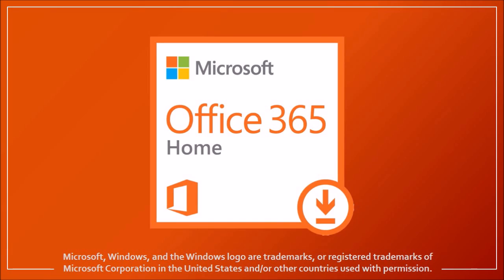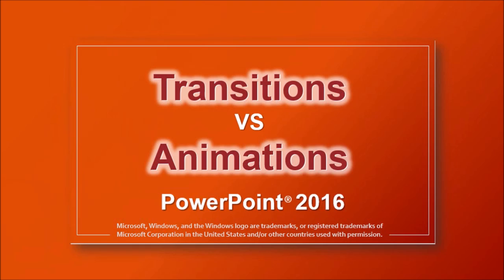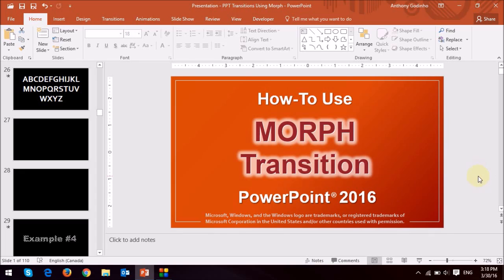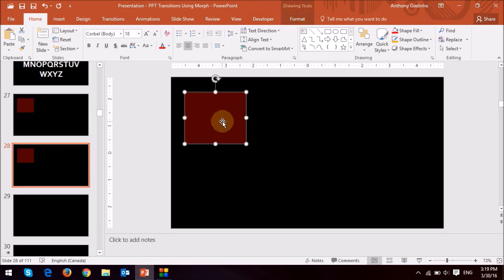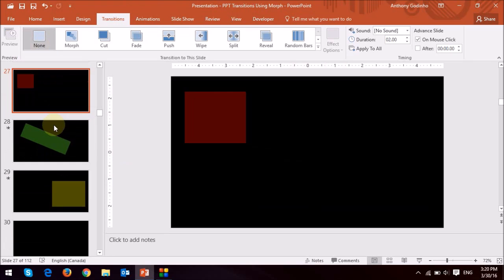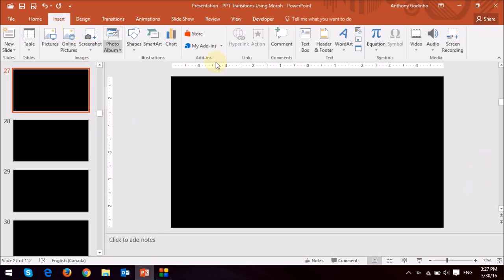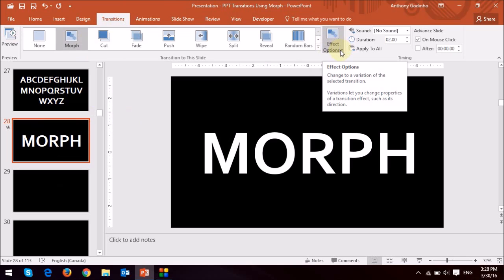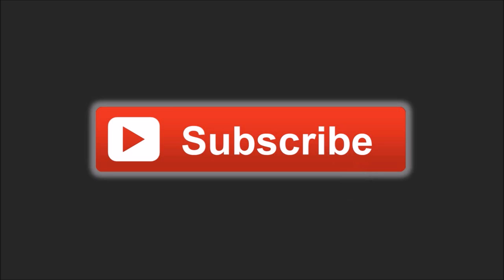How to Use Morph Transition in PowerPoint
In this video tutorial, I will show you How to Use the Morph Transition in PowerPoint 2016. You can create engaging presentations by using Animations and transitions available in PowerPoint.

The new Morph transition was introduced in PPT in 2016. It looks like an animation, but it’s in fact a transition. In this video, you will see different examples of the Morph transition that I’ve used. And towards the end of the video, you will learn the basics of how to use the Morph transitions.

For example, you can use this new transition to create pan and zoom effects, as well as the Prezi effect. The Morph transition can be applied to objects on the slide as well as letters and words to create smooth animations. You can check the link below for more PowerPoint tutorials on my YouTube channel.

- In order to learn how to use these PowerPoint Animations, check my PPT tutorials

CREDITS:
Google and the Google logo are registered trademarks of Google Inc., used with permission | Microsoft, Windows, and the Windows logo are trademarks, or registered trademarks of Microsoft Corporation in the United States and/or other countries.